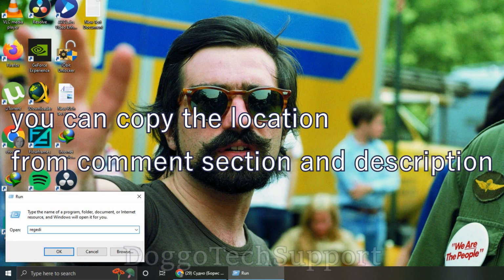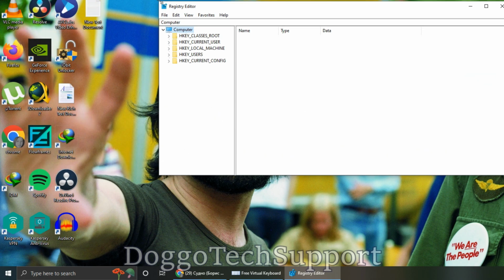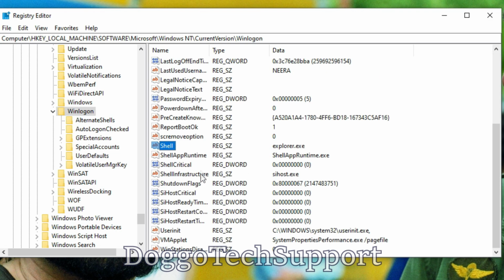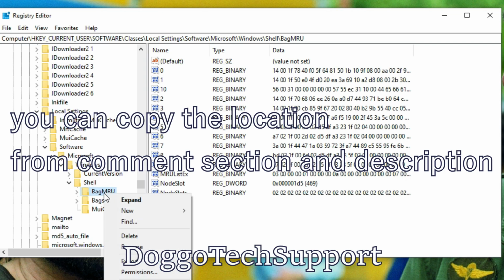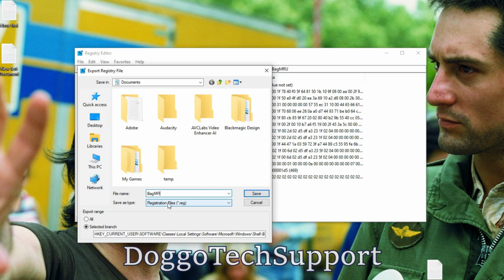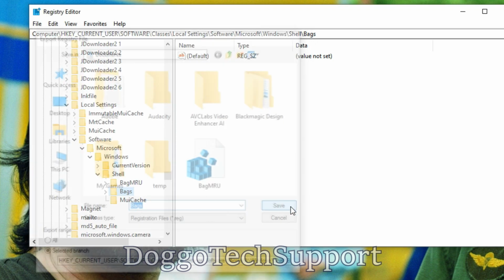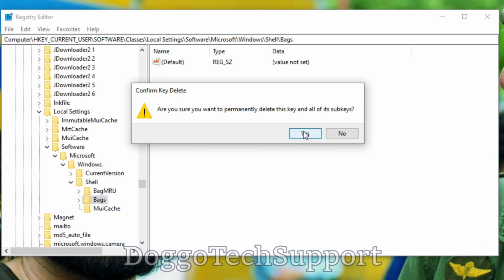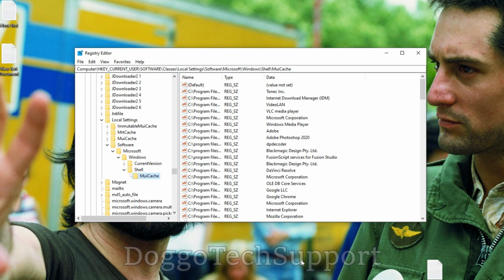If File Explorer won't open in your Windows 10 this video will show how to fix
copy the location

Computer\HKEY_LOCAL_MACHINE\SOFTWARE\Microsoft\Windows NT\CurrentVersion\Winlogon

Computer\HKEY_CURRENT_USER\SOFTWARE\Classes\Local Settings\Software\Microsoft\Windows\Shell